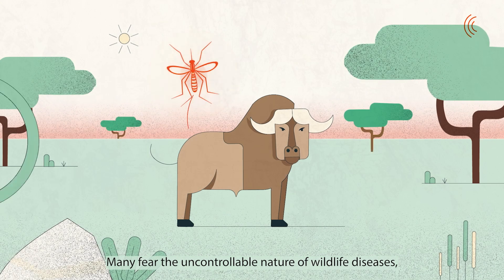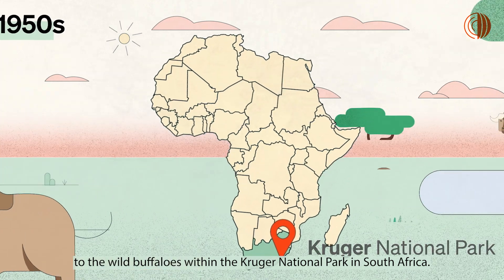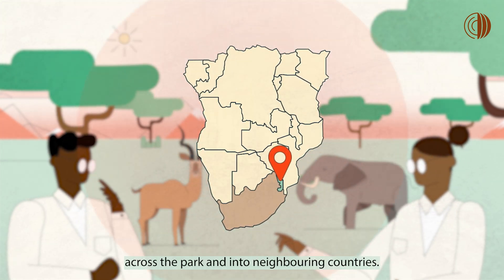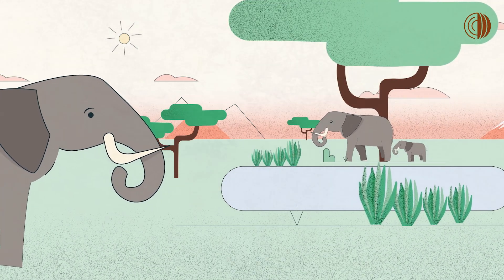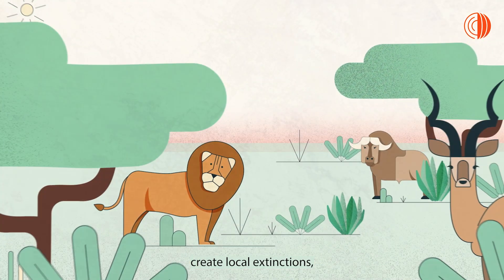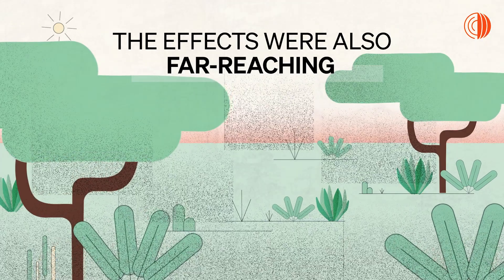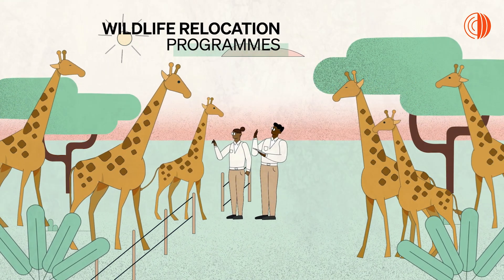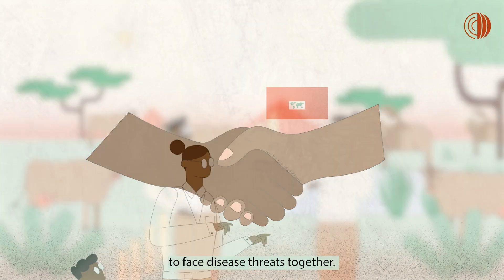Tuberculosis in wildlife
Most people fear the spread of infectious diseases from wildlife to domestic and farm animals. But did you know that the opposite is a possibility, too? Learn more about this risk and what we could do about it.